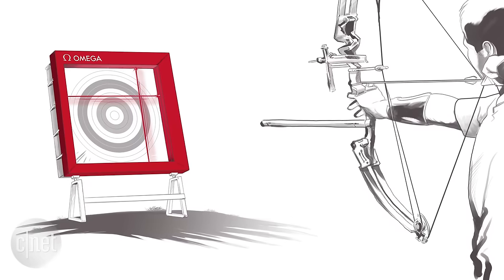The tech that determines who wins the gold (CNET News)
The difference between first and second place can come down to a fraction of a second. We talk to the CEO of Omega Timing, the official timekeepers of the Olympic Games in Rio, about technology at the finish line that helps determine who gets the gold.

Brain training for athletes to keep their head in the game